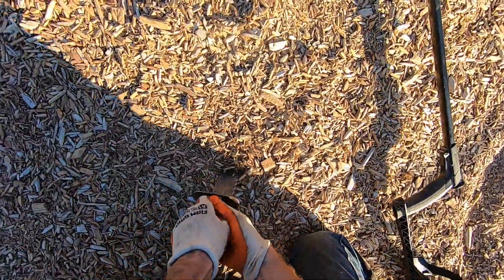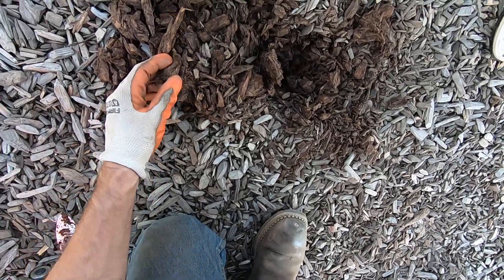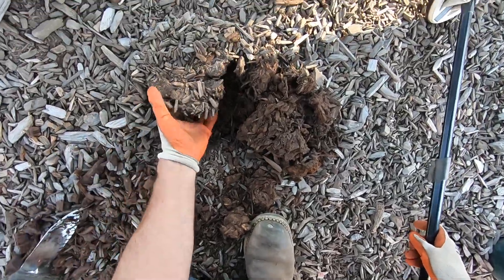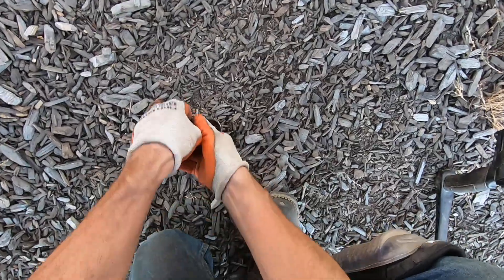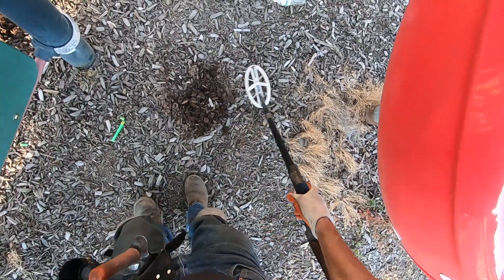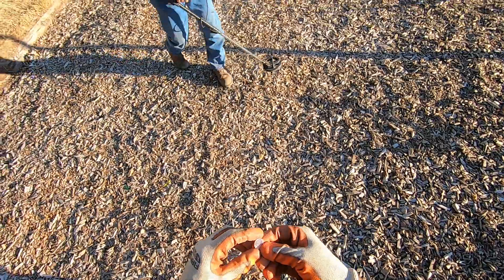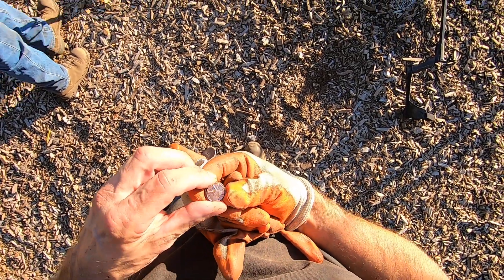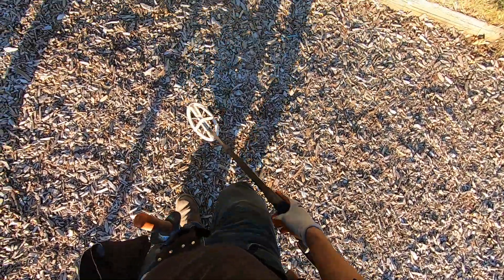LIVE DIG ACTION!! Bizarre coin found in the playground.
Deus 1 HF under the playground structures.